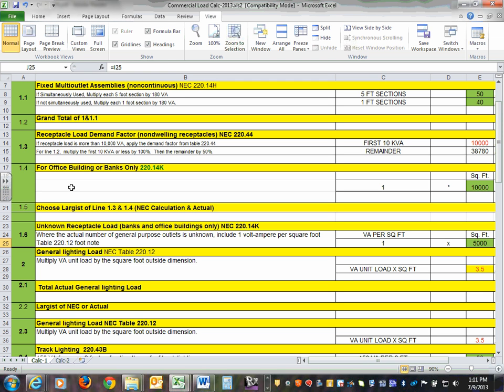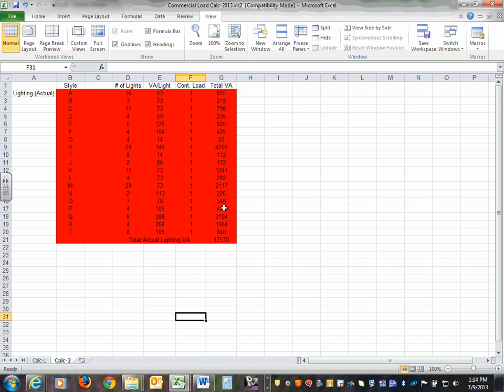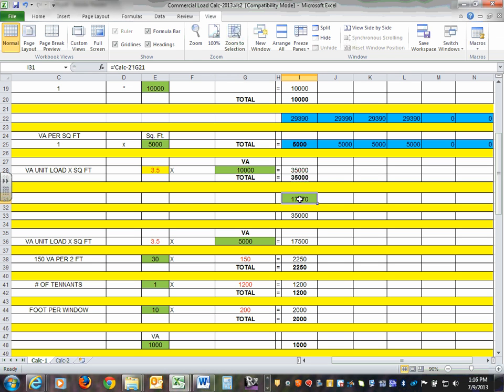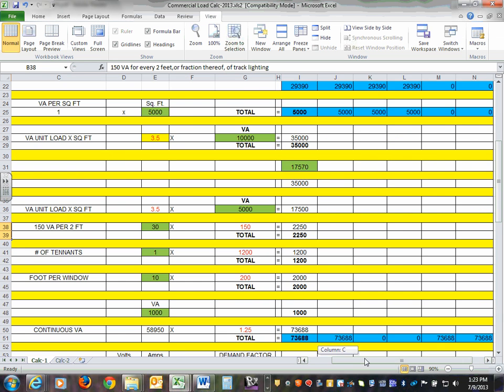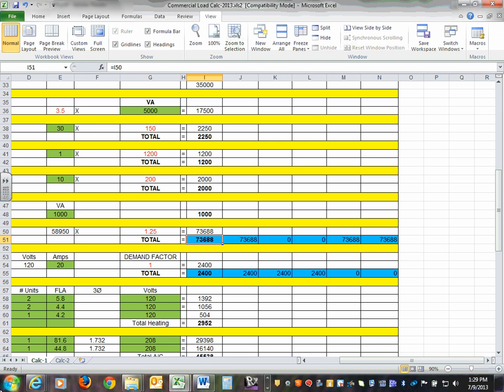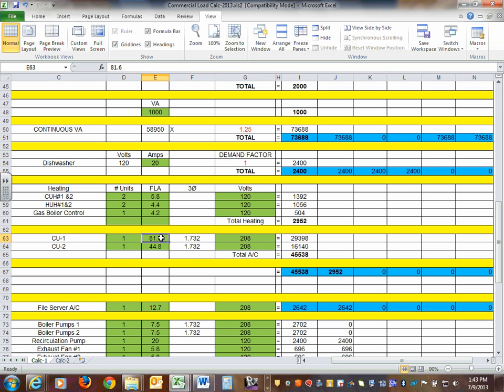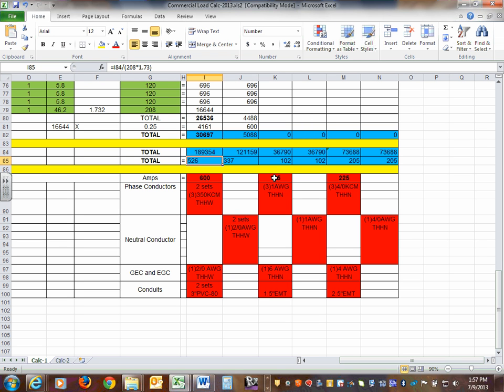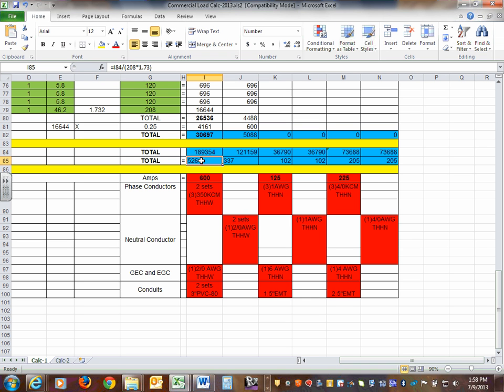Class#01-Branch circuits, Feeders & Service entrance conductors- 07 09 13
Branch circuits, Feeders & Service entrance conductors Sizing and Load Calculations (Article 215, 220 & 230)